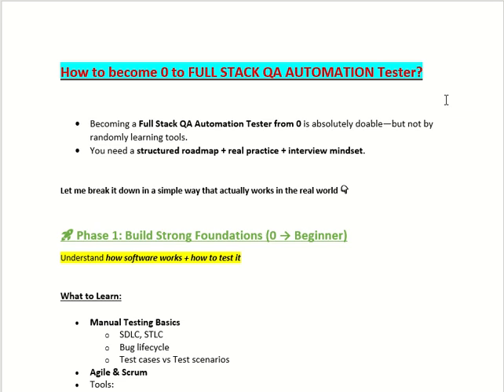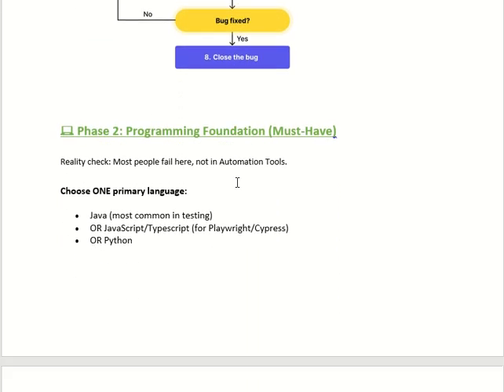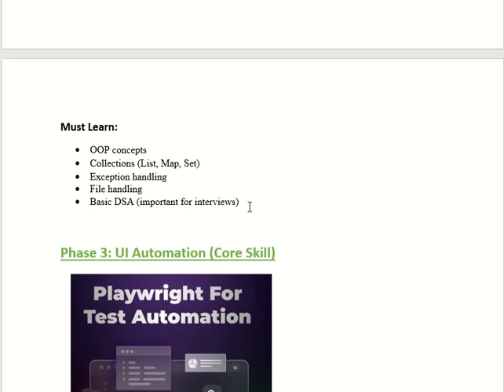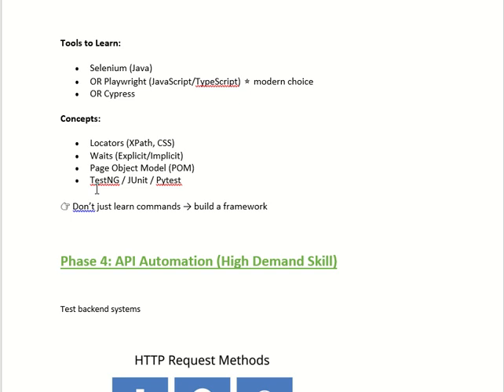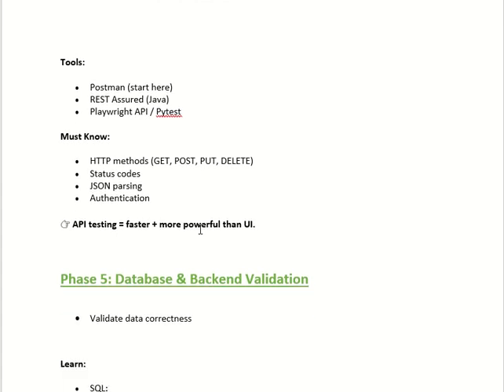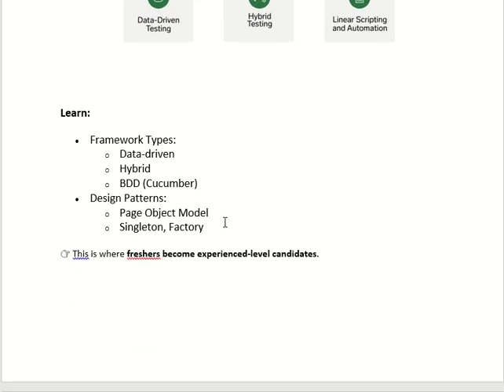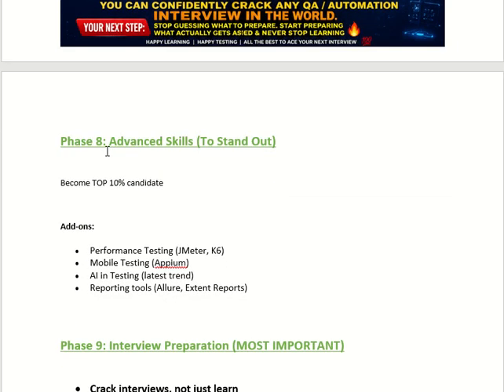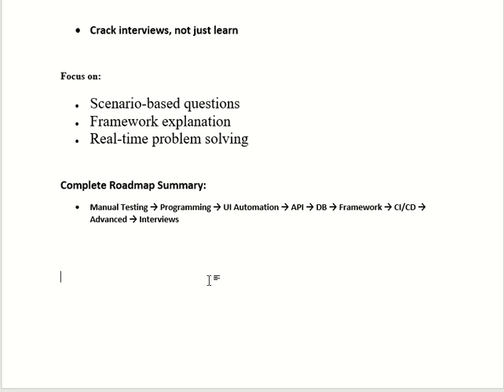Complete RoadMap to Become Full Stack Automation Tester from SCRATCH |Become Irreplaceable at ur JOB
ULTIMATE E2E Full Stack QA AUTOMATION Testing Mastery Kit! 🚀 - Complete Job Preparation Ecosystem.

It includes study materials & interview questions from PRODUCT | SERVICE Based + Start-Ups + Mid Sized companies.

Benefits:
* You should be able to clear any SDET interviews

Bonus Tip:
INTERVIEWER DOESN'T ASK ANY QUESTION OUT OF THIS INTERVIEW PREPATION & Study Material KIT!